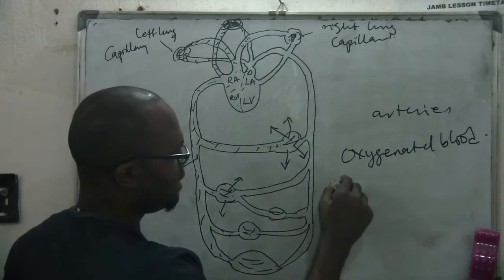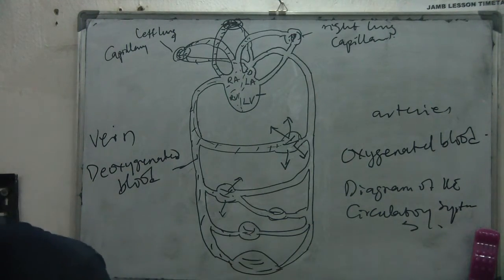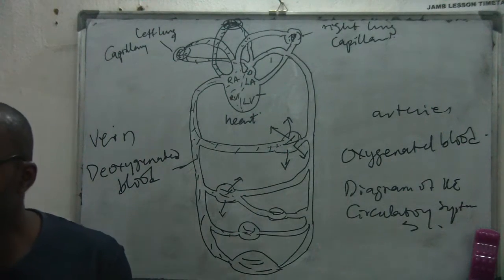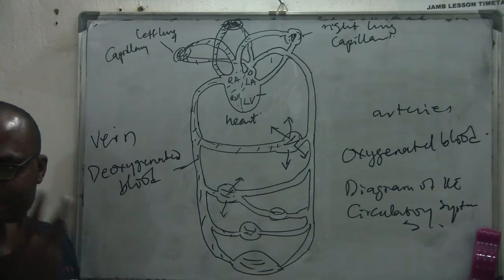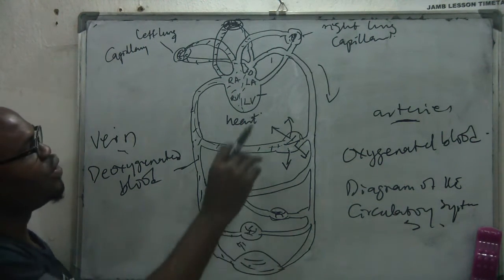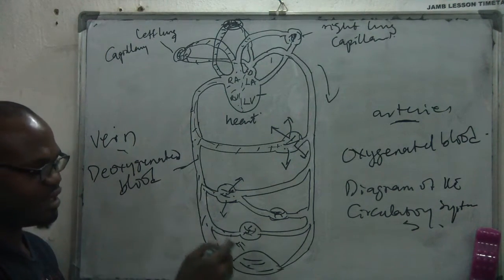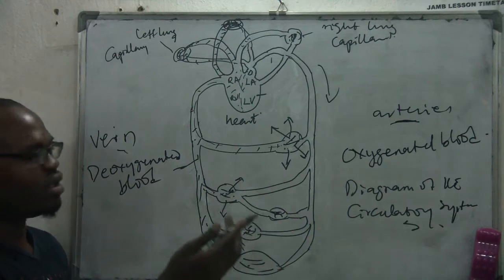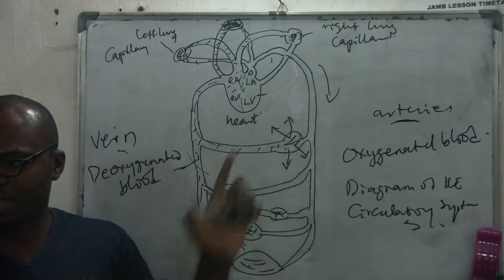Diagram of circulatory system